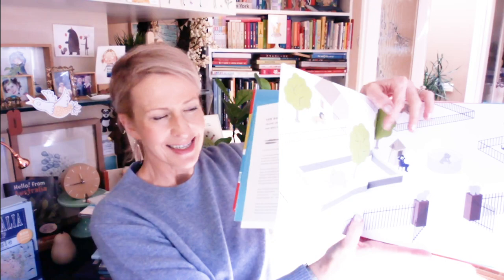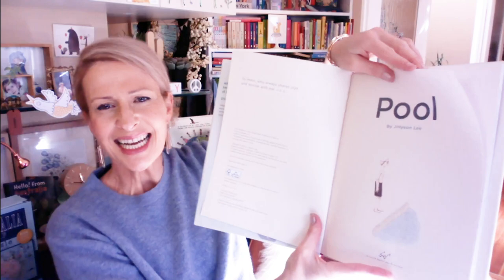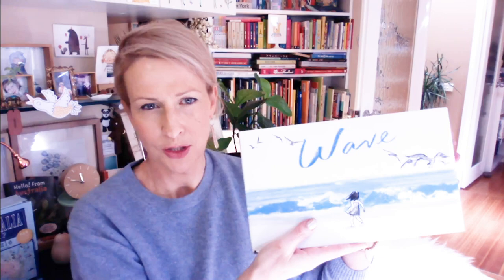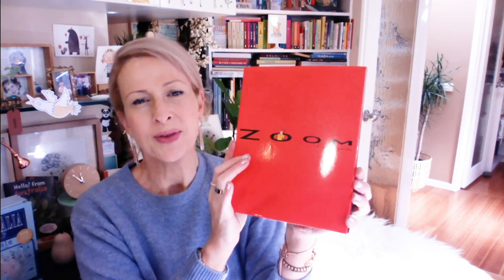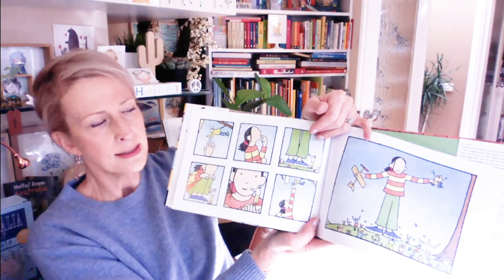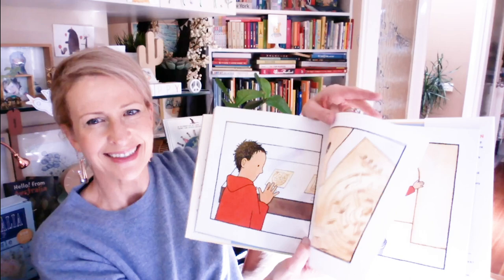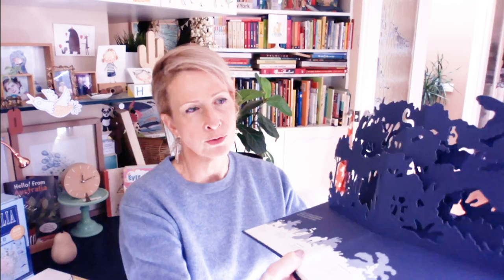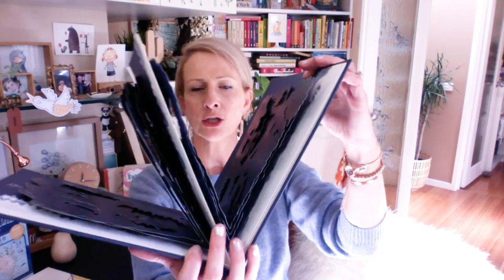Wordless Picture Books and the Power of Visual Literacy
I have long been a lover and explorer of art and visual literacy - nowhere better showcased than in children's picture books. Here is a slice of my large collection of wordless books from all over the world - and my thoughts and tips on how to enjoy them with kids, and even create your own.

Where’s Walrus? by Stephen Savage (Scholastic)
Pool by JiHyeon Lee  (Chronicle) – the second book is called ‘Door’
Wave by Suzy Lee (Chronicle)
Shadow by Suzy Lee (Chronicle)
Mirror by Suzy Lee (Chronicle)
Zoom by Istvan Banyai (Viking)
Journey by Aaron Becker (Candlewick)
Trainstop by Barbara Lehman (Houghton Mifflin Co)
Museum Trip by Barbara Lehman (Houghton Mifflin Co)
Footpath Flowers by JonArno Lawson and Sydney Smith (Walker Books)
Spot, the Cat by Henry Cole (Little Simon)
Flotsam by David Wiesner (Clarion)
Thunderstorm by Arthur Geisart (Enchanted Lion Books)
The Whale by Ethan and Vita Murrow (Big Picture Press)
Once Upon a Snowstorm by Richard Johnson (Faber and Faber)
The Girl and the Bicycle by Mark Pett (Simon and Schuster)
The Boy and the Airplane by Mark Pett (Simon and Schuster)
Midnight Creatures: A Pop-Up Shadow Search by Helen Friel (Laurence King)

Lambswool sweater – Uniqlo